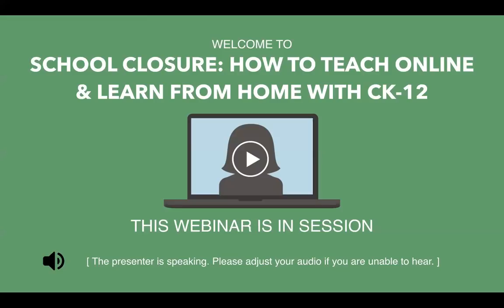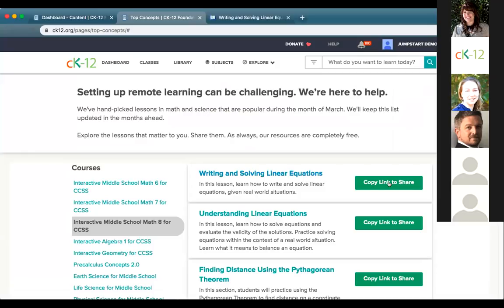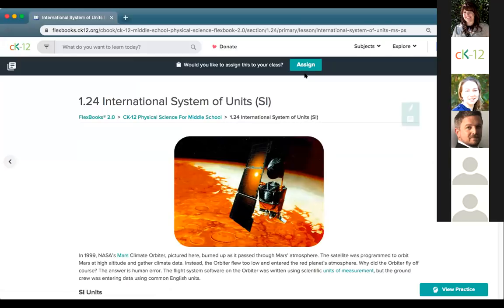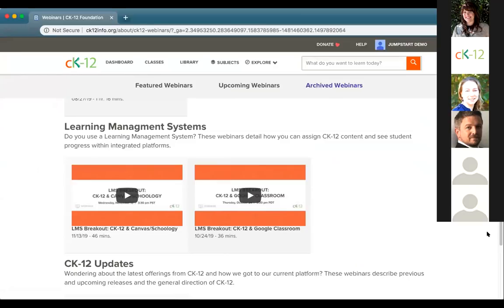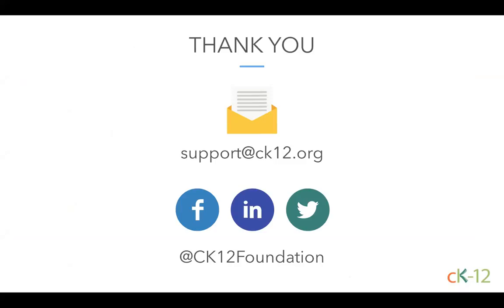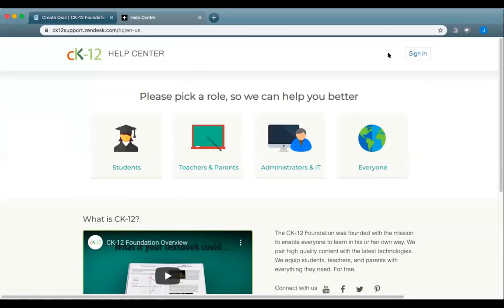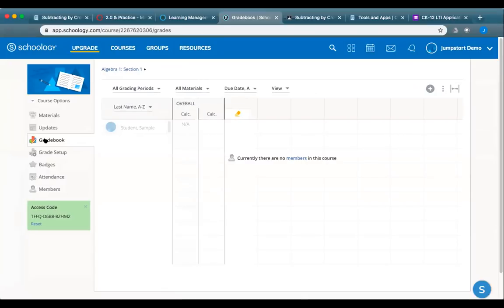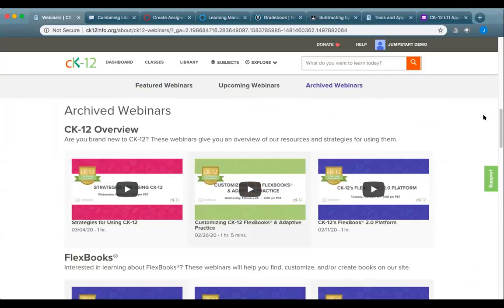School closure: How to teach online and learn from home with CK-12 (Tutorial)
Learn how to teach online and learn from home with CK-12!

CK-12 is the world’s most interactive free learning platform. With over 100 million users served, we create engaging digital textbooks (FlexBooks®) that are fully customizable, integrate simulations and Adaptive Practice questions, and provide teachers with powerful, data-driven insights. Our resources are great for in-school, homeschool, and remote teaching, easy to set up, and 100% free.

In this tutorial, we'll walk you through how to use our deeply interactive FlexBooks® and find engaging content on our platform. We’ll also show you how to create assignments and monitor progress with Teacher Insights, leverage our intelligent Adaptive Practice questions, communicate with students and parents, and much more.

and join our global community!